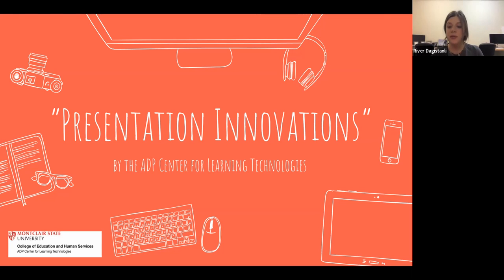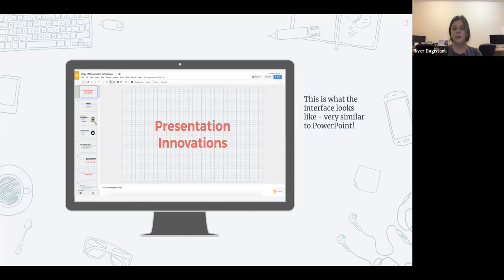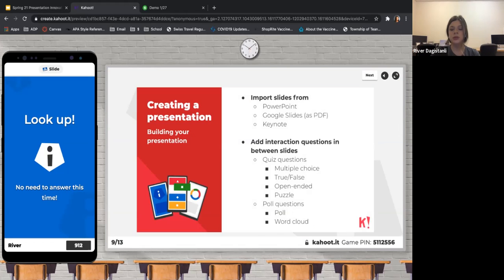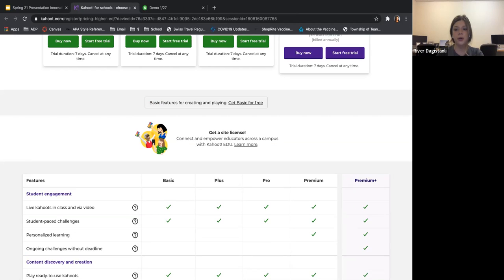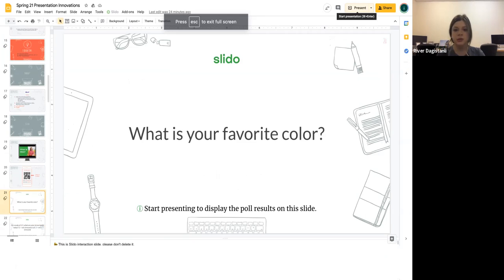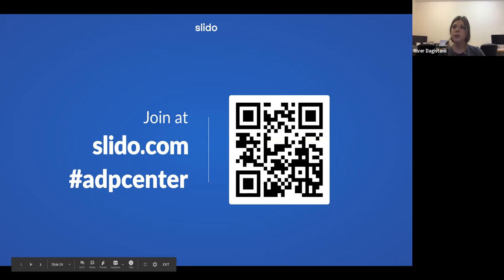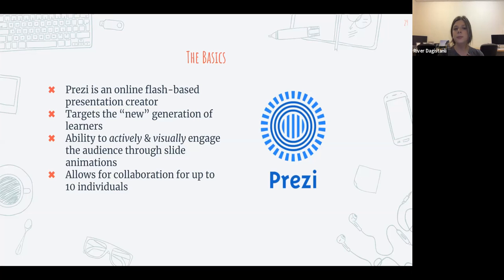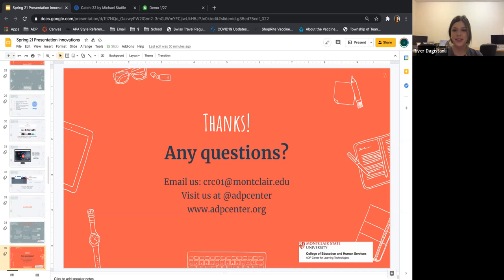Tech Tip Tuesday - Presentation Innovations!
Leave boring old presentations in the past! Join us as we discuss the latest programs that help generate creative and fun slides. We will introduce you to applications, like Slido, Prezi, and more, that allow for real-time participation and creativity which will be sure to enhance your presentation game by creating engaging slideshows!